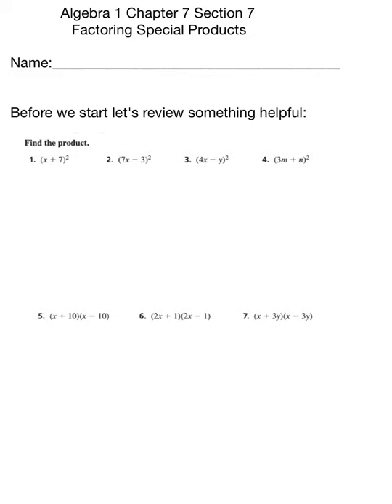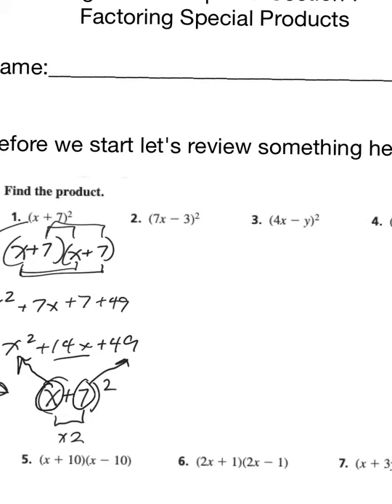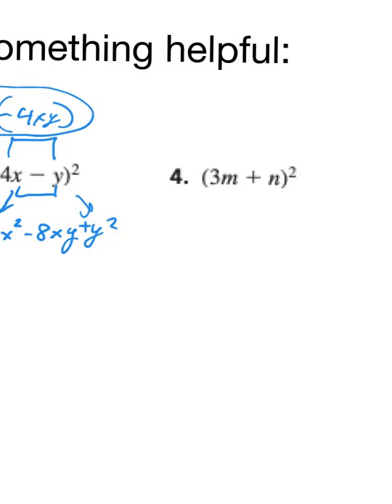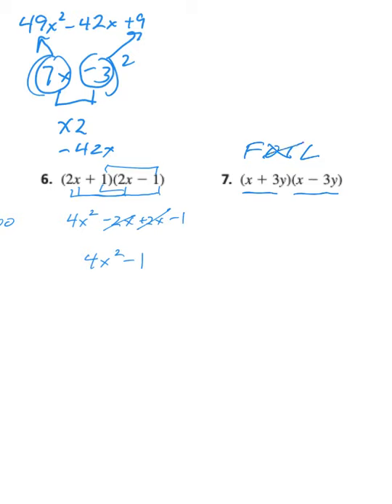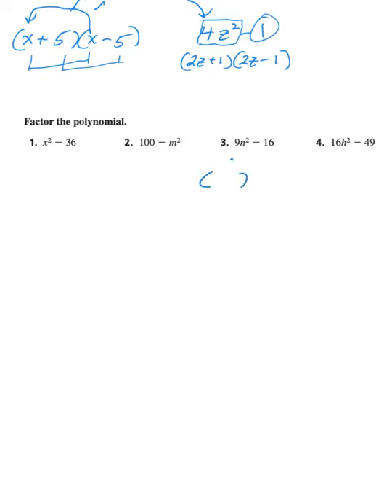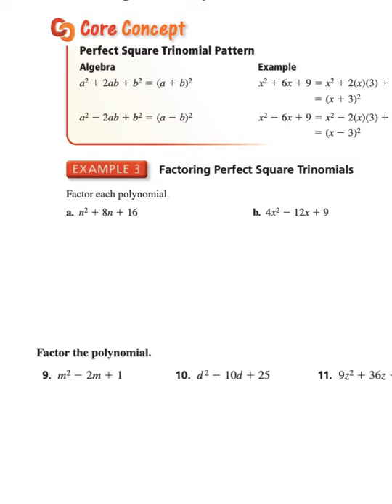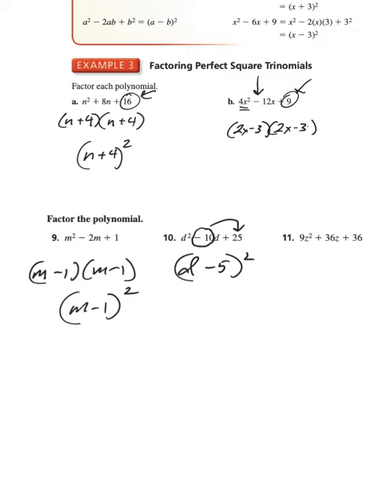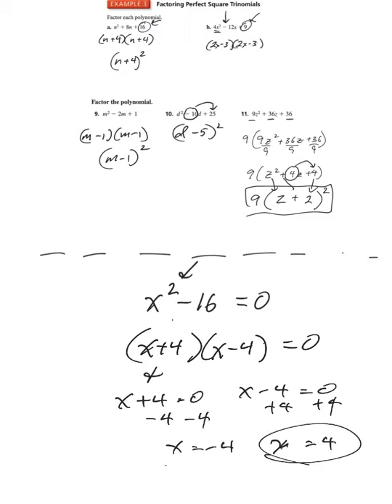A1 Sec 7.7 Video